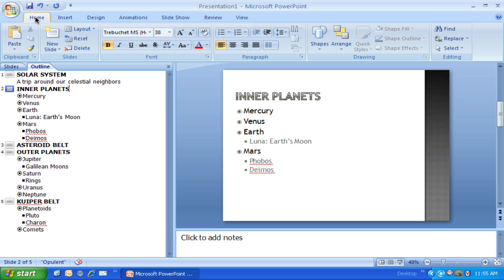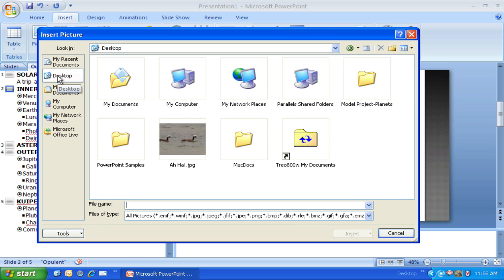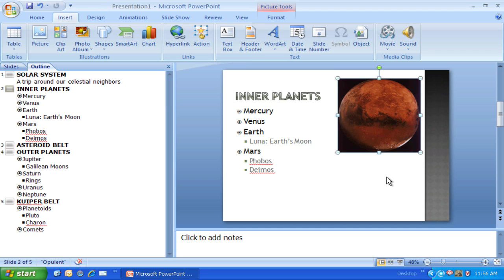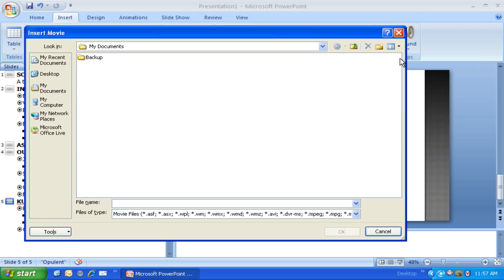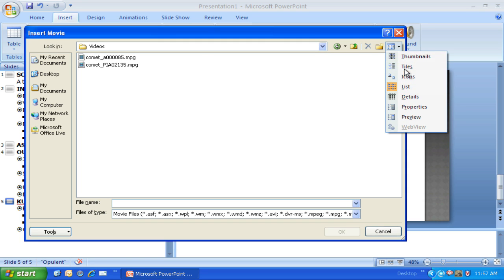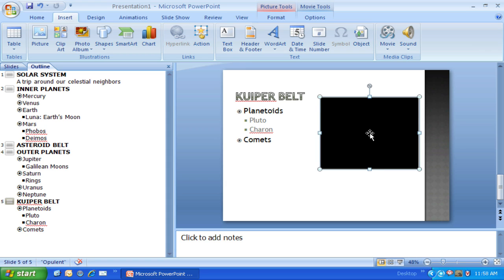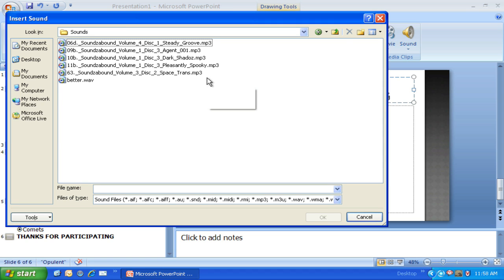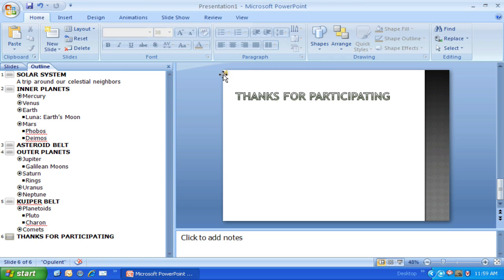PowerPoint Toddler Steps (WIN)